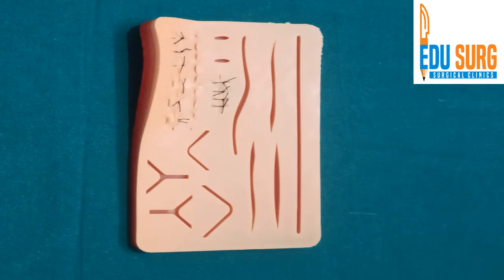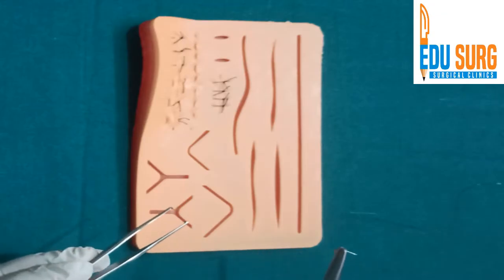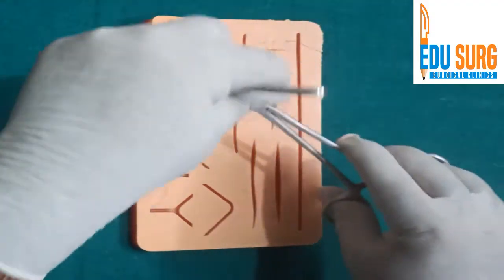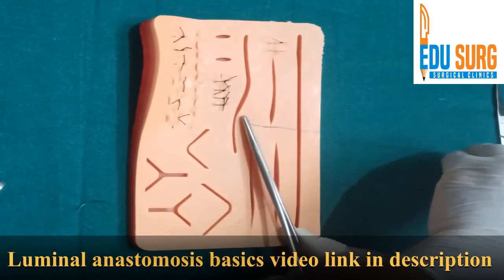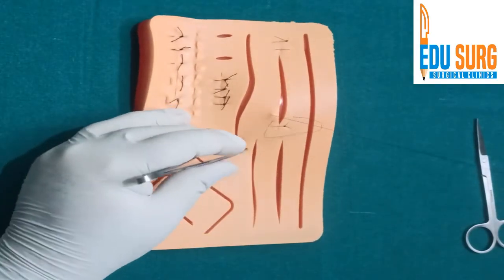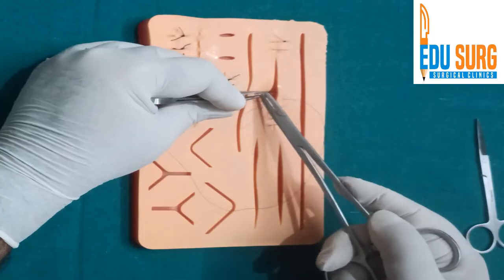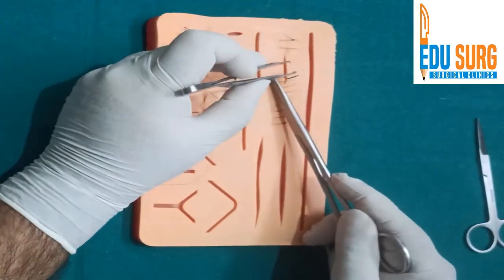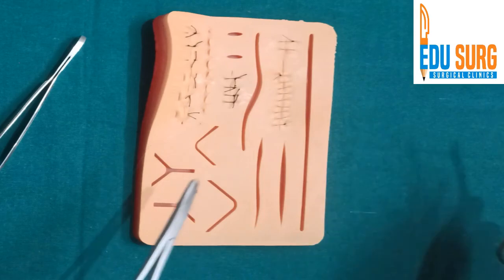Intestinal anastomosis l Connell Stitch l OSCE skill stations part 7 l Surgical clinics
The suturing techniques practice set used in the video series can be bought using this
The Connell suture is a type of suturing technique commonly used in surgery to close wounds, particularly in gastrointestinal and urological procedures. It is named after Dr. Dennis Connell, who described the technique in 1962. The Connell suture is specifically designed to evert the edges of the tissue being sutured, which can be particularly useful in areas where wound closure under tension is necessary or where maintaining luminal integrity is important.

Here's how the Connell suture technique is typically performed:

Placement of the first bite: The needle is inserted through one edge of the tissue to be sutured, such as the mucosa of the gastrointestinal tract or the bladder wall. It enters perpendicular to the tissue surface and exits on the opposite side, typically at a distance from the wound edge.
Formation of a loop: After exiting the tissue, the needle is re-inserted into the same edge of the tissue, but instead of exiting on the opposite side, it is passed through the loop formed by the suture material, creating a looped configuration.
Tightening: The suture is then tightened, causing the tissue edges to evert or flip outward. This eversion helps to ensure proper apposition of the tissue edges and reduces the risk of luminal narrowing or stricture formation.
Repeating the process: The process is repeated along the length of the wound, with each bite taken in a similar manner to the previous one, creating a continuous row of everted sutures.
Knotting: Once the desired length of the wound has been sutured, the ends of the suture material are tied securely to complete the closure.
The Connell suture technique is particularly useful in procedures involving hollow organs or tubular structures, where maintaining luminal patency is important. By everting the tissue edges, it helps to prevent inversion of the tissue into the lumen, reducing the risk of strictures or obstruction. Additionally, the everted edges provide better wound healing and reduce the likelihood of tissue ischemia or necrosis.